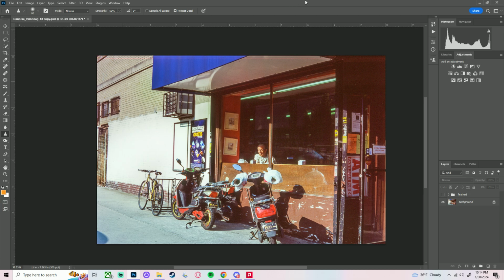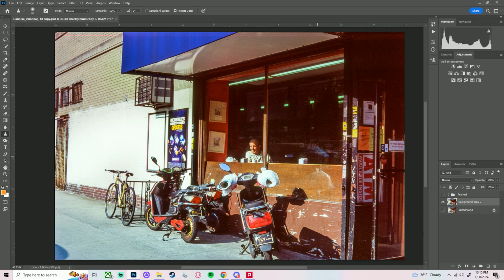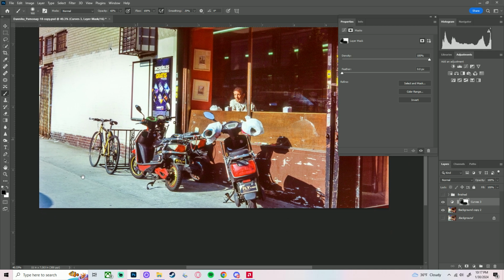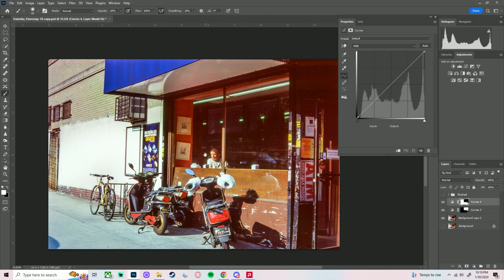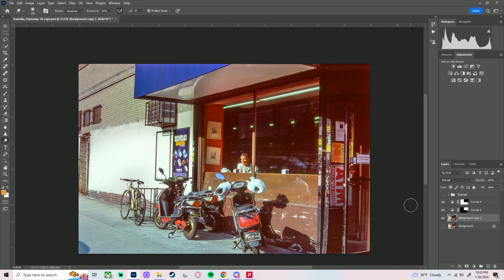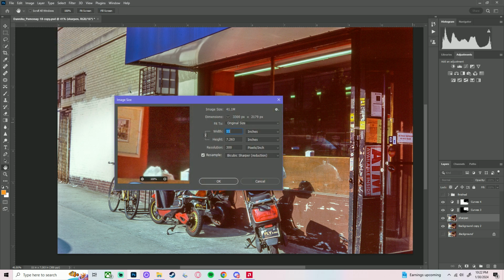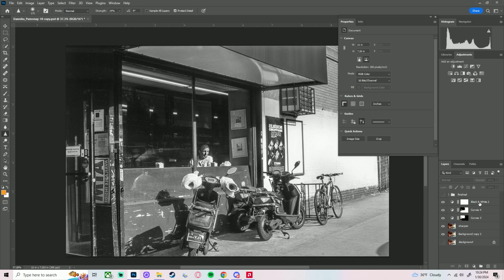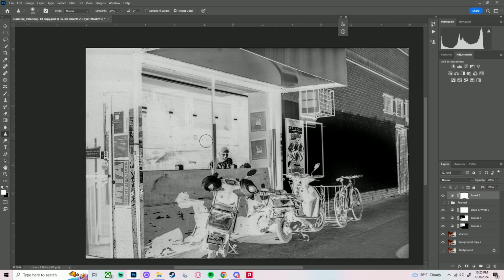Digital Negative Tutorial